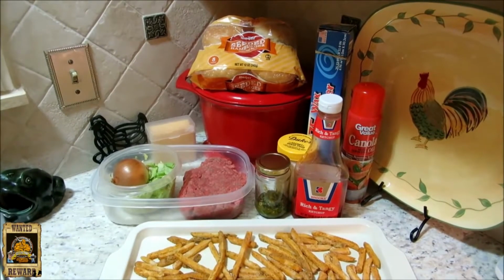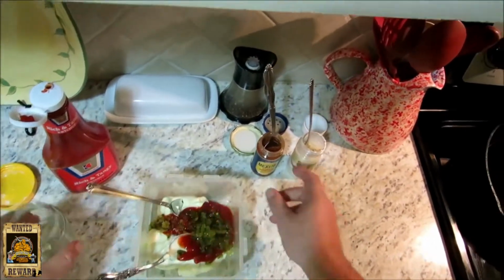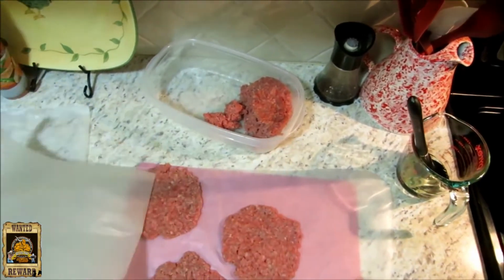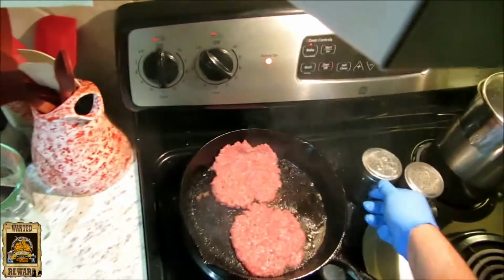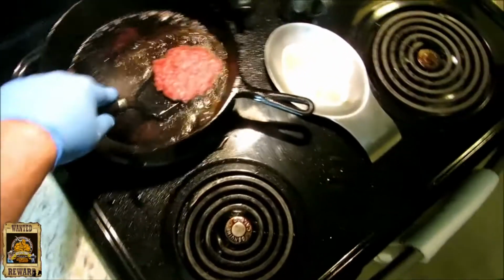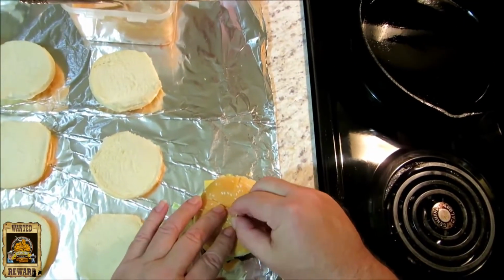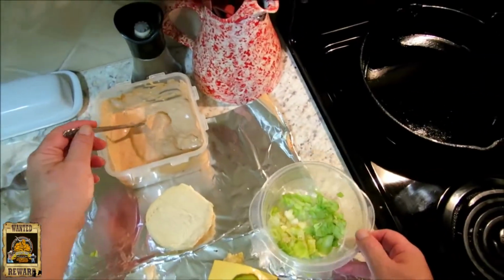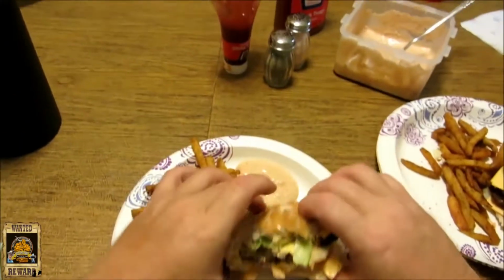The BIG Fritz my Rendition of the Big Mac : HVAC Guys Gotta Eat too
PLEASE READ :For our Sunday Cook HVAC Guys and Gals Gotta Eat too , i'll Make Y'all Up some of my Big Fritz's , they are Way Better than the Big Mac !!! Please Visit My Amazon Store Front for Awesome HVAC Tools at a Affordable Price Delivered Right to your Home , Every Tool in my HVAC Tool of the Day Series can Be Found Right here Simply Click the
You Don't Have to Buy Any of  the Tools I Have Featured , you Can Go to Search Bar and Find what ya Need , Add it to Your Cart  , and Check Out at NO EXTRA COST to You , and I Will Get a Small Percentage of the Sale if you Stay in my Portal while ya Shop , it would be Greatly Appreciated ... Thank You So Very MUCH my Friends  ... Fritz ...

Hey i'm Fritz Rochester , i'm a Licensed Kentucky HVAC Master Contractor with Over 25 Years of Heating and Air Field Experience !!! I Want to Welcome You All to the HVAC Tool of the Day Video Series !!! In My New Video Series I'm Goin to Be Bringing Y'all Along for a Glimpse of the HVAC Tools I Personally Use Out in the Field on HVAC Service Calls or HVAC Installations Everyday !!!
"Fritz Rochester is a Participant in the Amazon Services LLC Associates Program, an Affiliate Advertising Program Designed to Provide a Means for Me to Earn Fees by Linking to Amazon.com and Affiliated Sites."
It Costs You Nothing to Click the Amazon Link Provided and Check Out the Tools on Amazon , that we are Demonstrating in the Video !!! I Make a Percentage Earning if Tool is Purchased ...